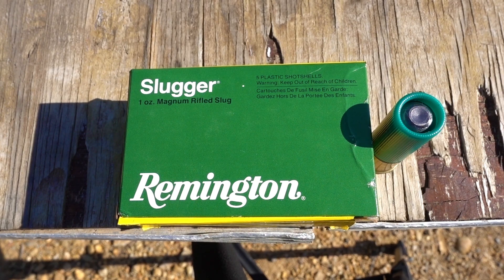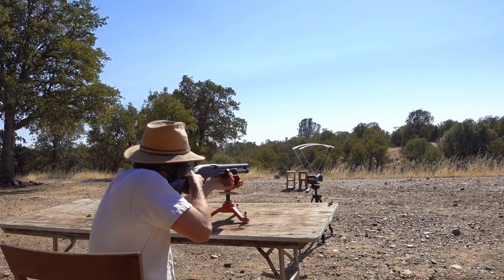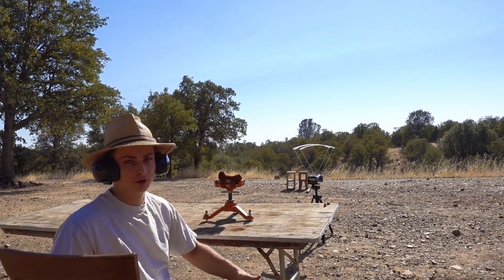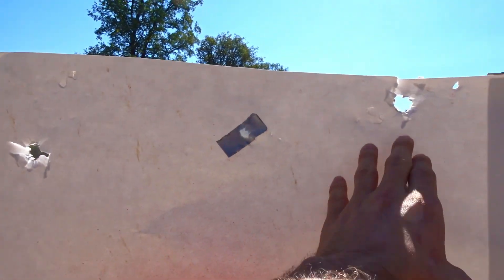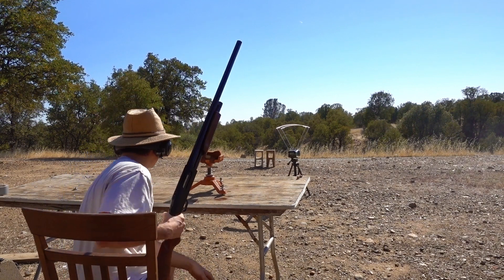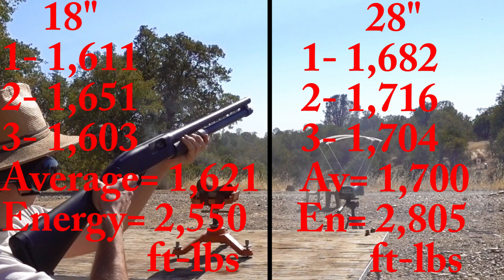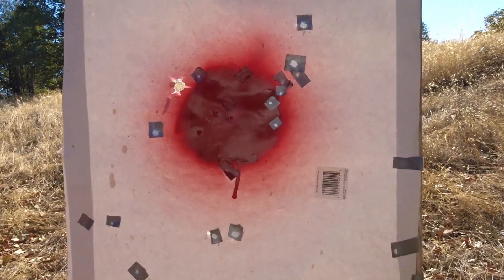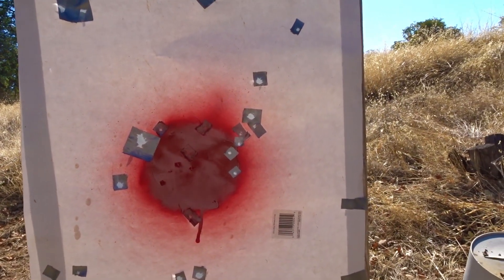Remington 3 Inch Slugger Velocity and Accuracy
Chronograph testing the Remington 3" sluggers for the 12 gauge